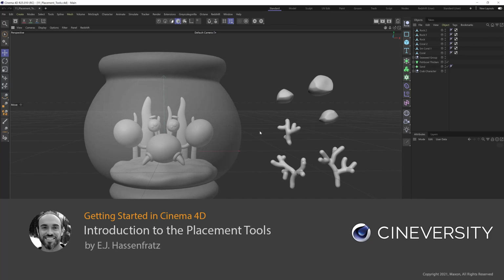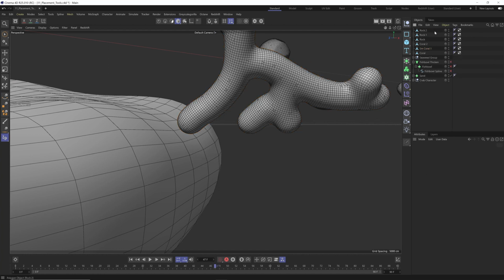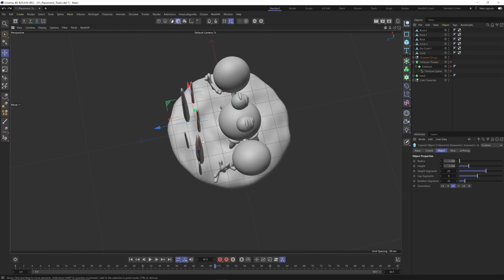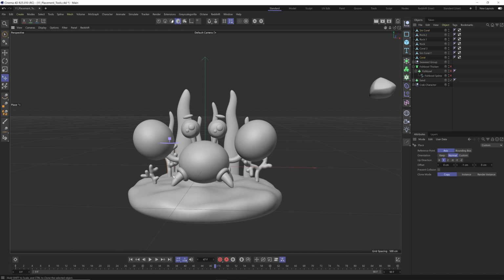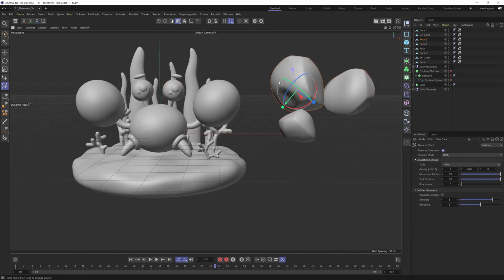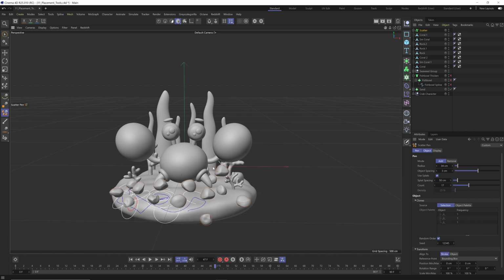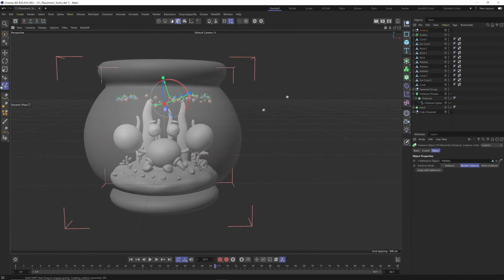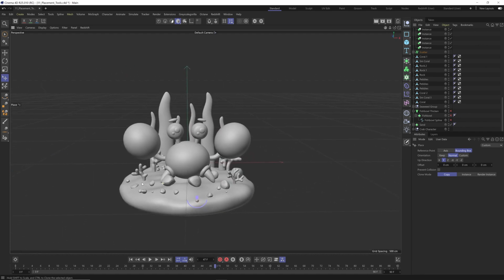11 Getting Started in Cinema 4D 11 Introduction to the Placement Tools